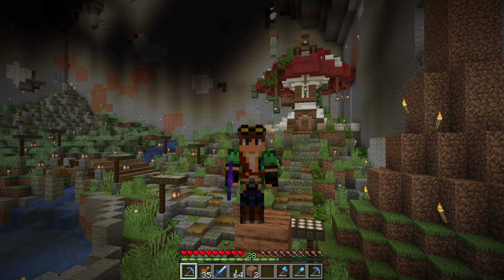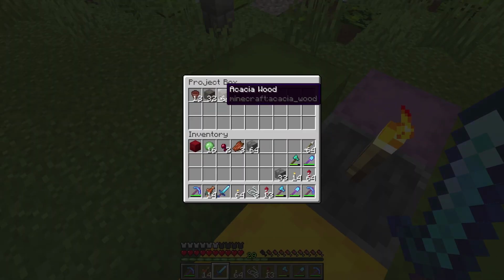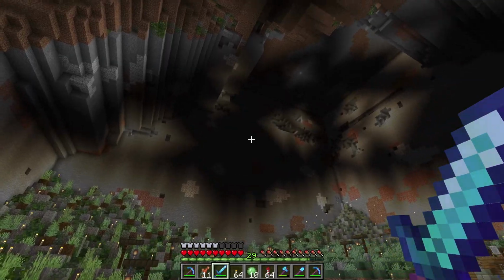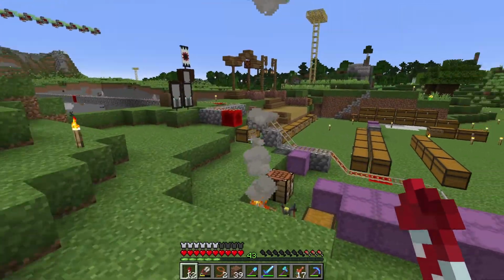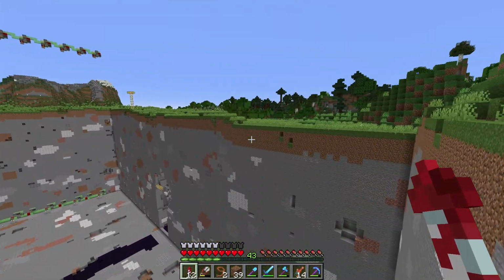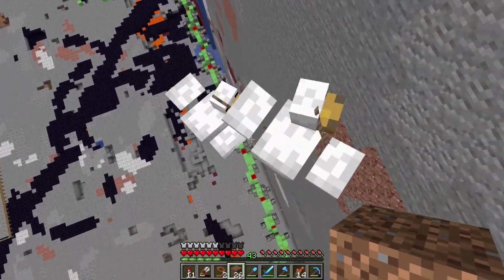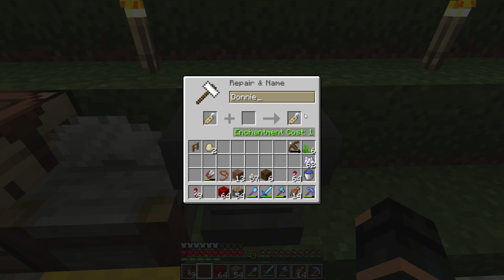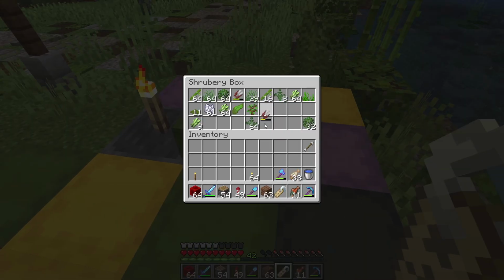Bugsy Server: Episode 3- AUTOMATIC SUGAR CANE FARMS AND CUSTOM CAVE POND!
Welcome to my world where I am currently building a majestic custom Minecraft cave. It will be located in my underground city/kingdom. The Minecraft cave, decorated with an amazing waterfall and natural pathways, is meant to accommodate a villager that will upkeep a pair of enormous sugar cane farms. The villager will reside in a custom mushroom house. The farms are operated with pistons and slime blocks that push the sugar cane off their stalks,  down a river and under a bridge to an auto collection system.  Come watch me put together the automatic sugar cane farms, a custom pond with dock, and light the cave up in 3 epic time-lapses! Episode 3 brings functionality!